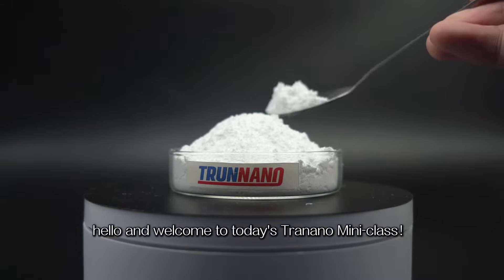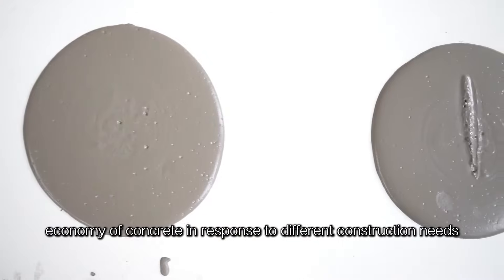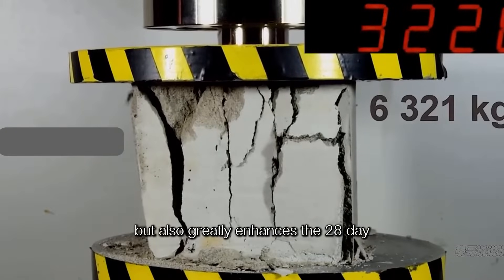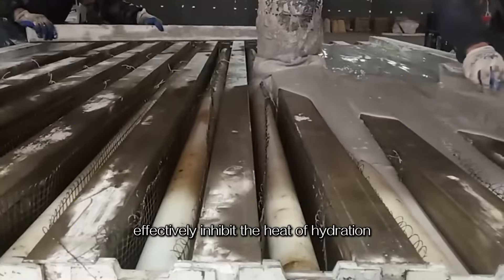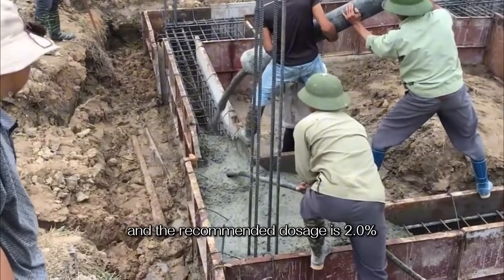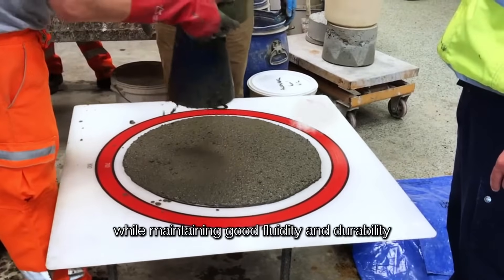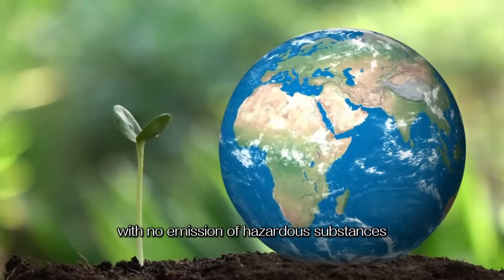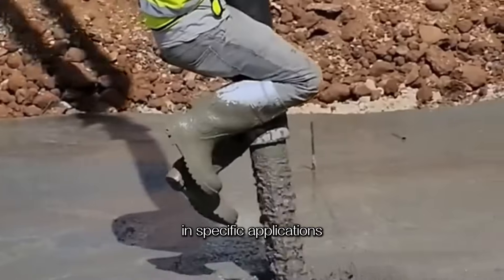How to use water reducing agent in concrete？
Hello and welcome to today's trunnano mini-class! I'm your trunnano assistant nano, and today we're going to be discussing the secret weapon for improving the performance of building materials - cement water reducing agents.

The polycarboxylic acid high-performance water reducing additive series, including powder 26C, retarder, early-strength and liquid, represent the cutting edge of concrete additive technology, each of which is designed to optimize the workability, strength development, durability and economy of concrete in response to different construction needs.